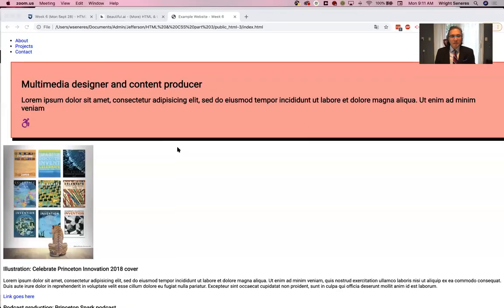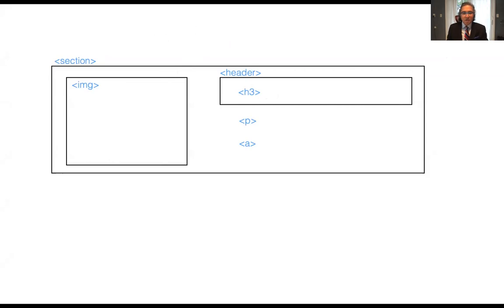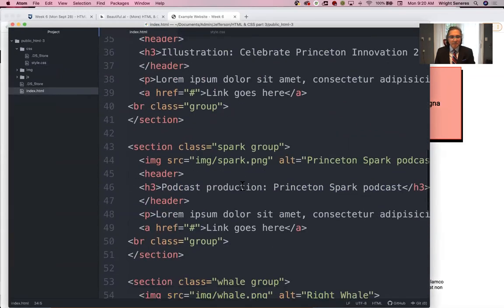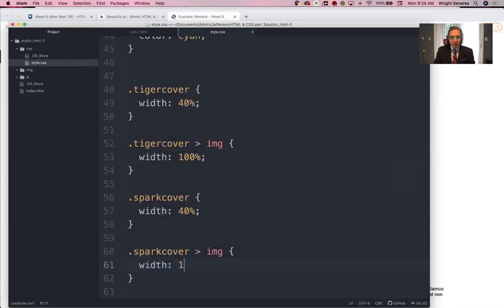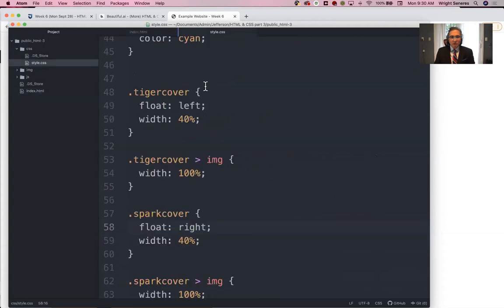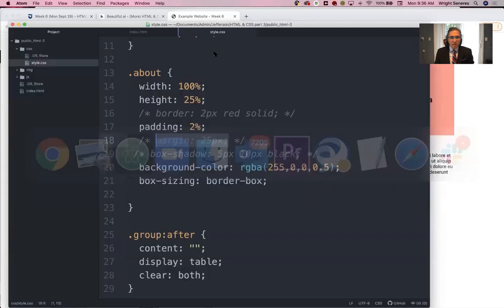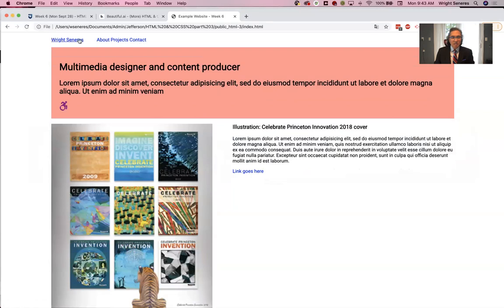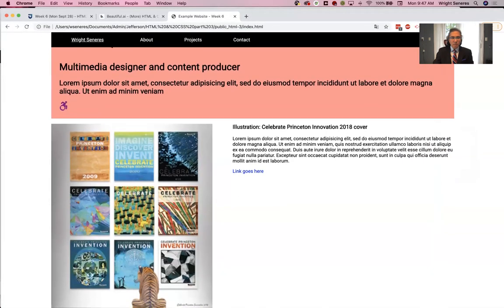Week 6 - HTML & CSS walkthrough (THE MISSING VIDEO 1.5 of 2)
Here are the styling instructions I accidentally left out of video 2 of 2)